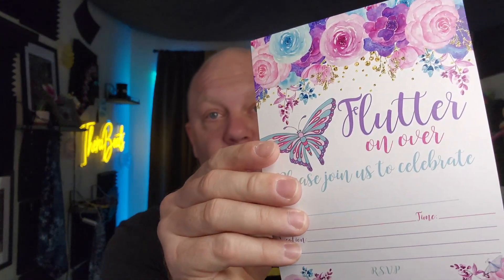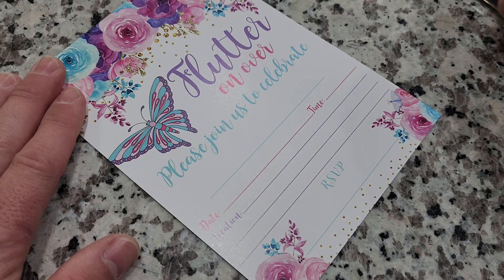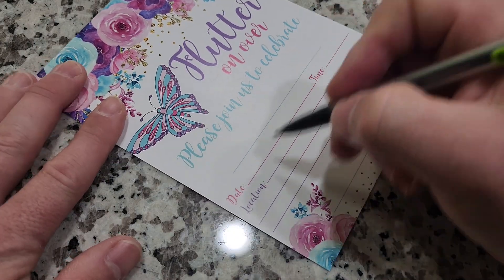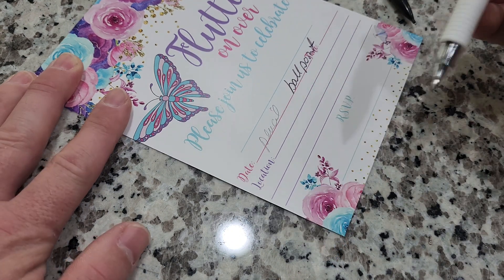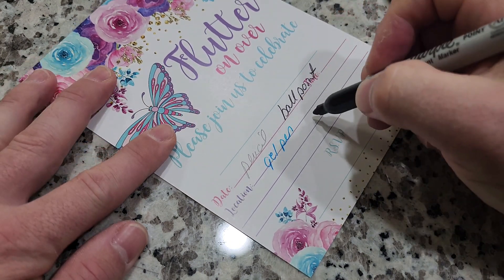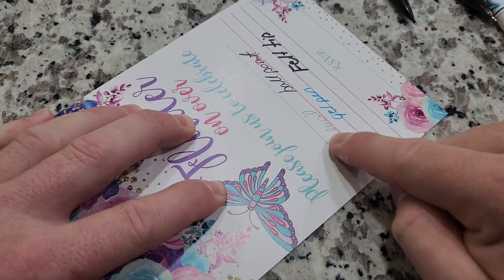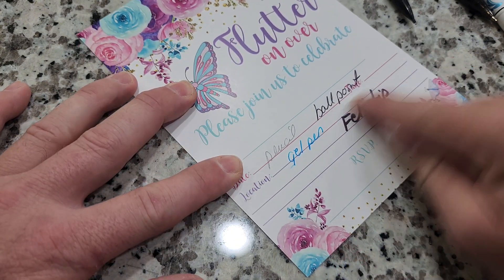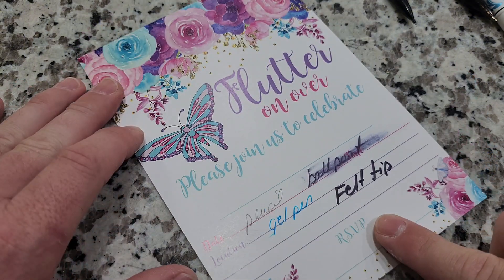Amanda Creation Watercolor Floral Butterfly Birthday Party Fill In Style Invitations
(Amazon)

Double Sided Printing on high quality 80# matte card stock
5 X 7 postcard style (non folding)
Includes 20 invitations and 20 white envelopes
Pink blue and purple watercolor florals
Gorgeous butterfly themed party invitations